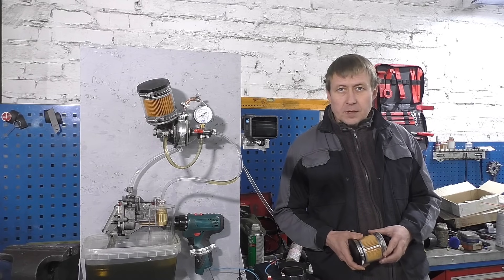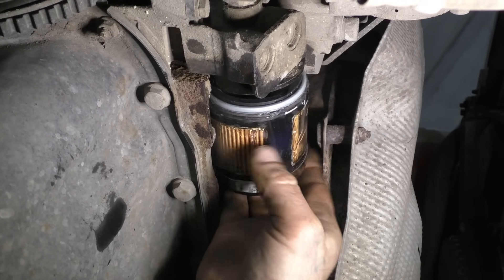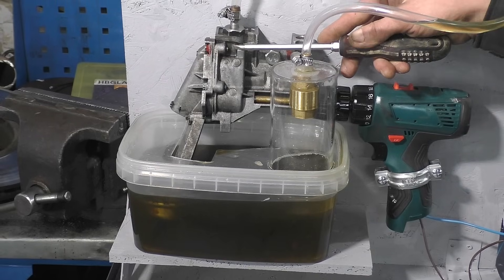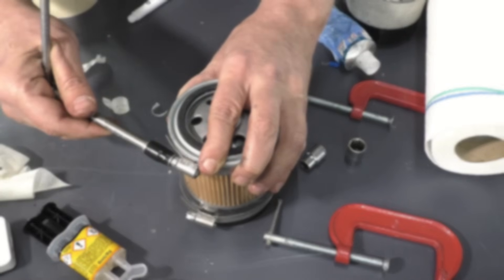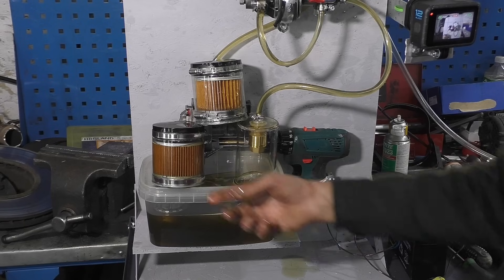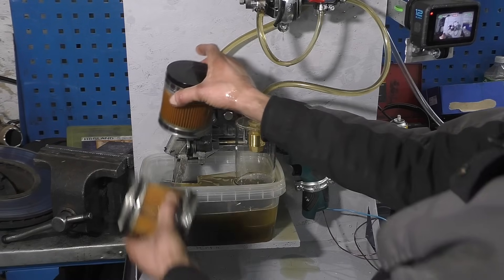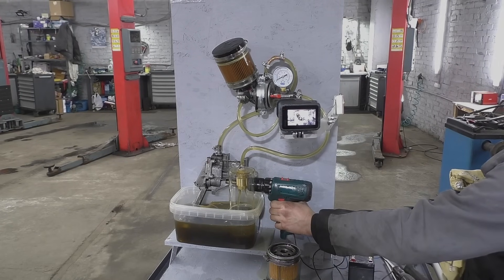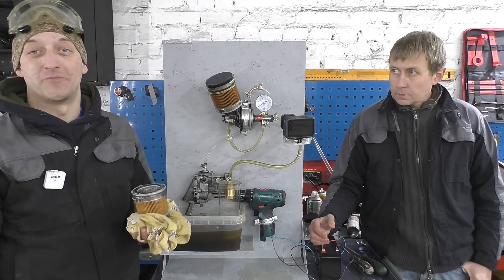Transparent Oil Filter: Dry vs Pre filled – Unexpected Result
We test the filling time of the engine's lubrication system with the help of a custom-made transparent oil filter. We test an empty filter and one pre-filled with oil.

During the experiment we had a pre-filled counterfeit (fake) cheap filter. We showed a problem with the anti-drain valve, which is never visible externally. However, in this experiment, it can be clearly seen.

When the anti-drain valve of the oil filter does not work and does not retain oil, it greatly affects engine wear and causes oil starvation. The conclusion of the experiment is unambiguous: it is necessary to buy quality oil filters.

A pre-filled filter accelerates the filling of the lubrication system at startup, but the time difference is insignificant. It will not damage the engine, even if a dry filter is installed. It is possible to pre-fill the filter and it will not harm the engine either

The money received from sponsorship will be used to purchase materials and spare parts for our research aimed at creating useful videos.
For example: transparent parts, covers, purchasing units for complete disassembly to learn more interesting information.
Also, it will be pleasant for us to drink delicious coffee during the video shooting process and have more motivation.